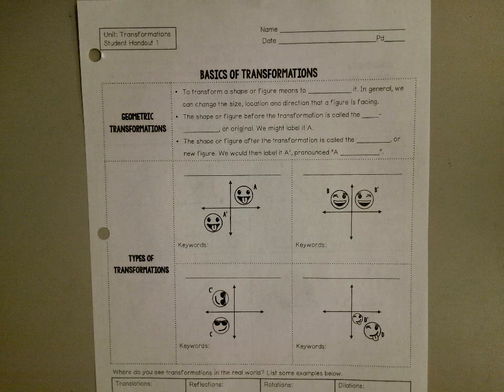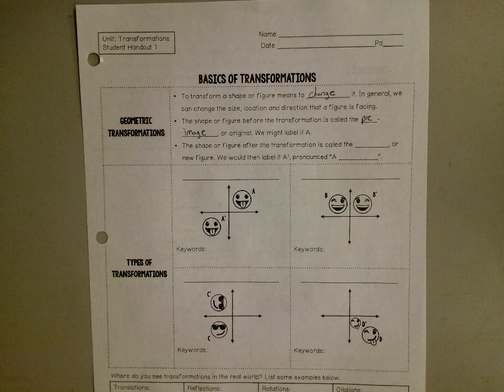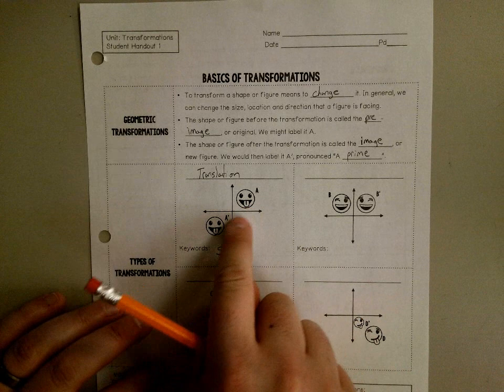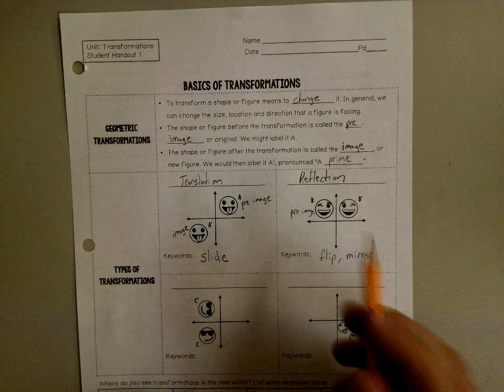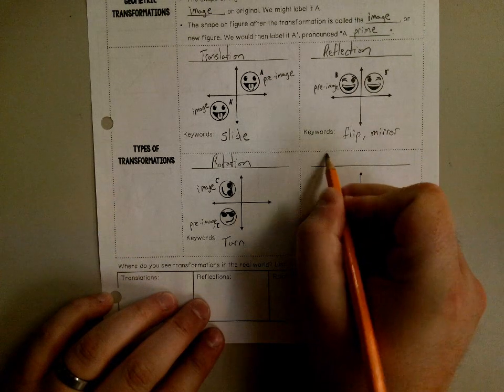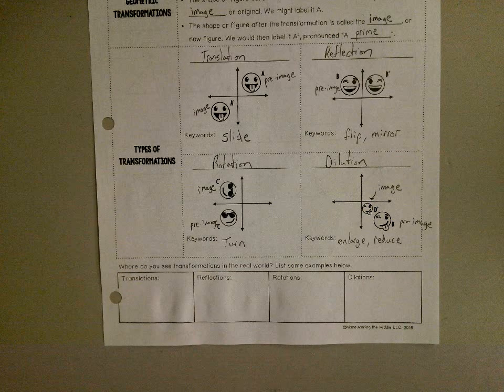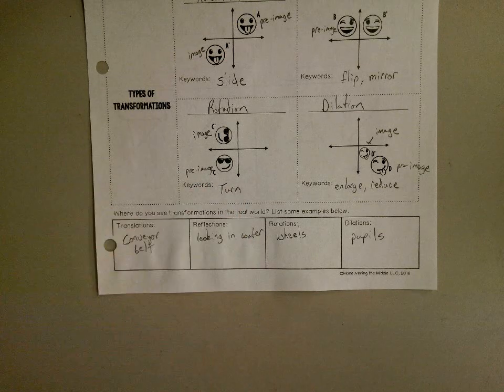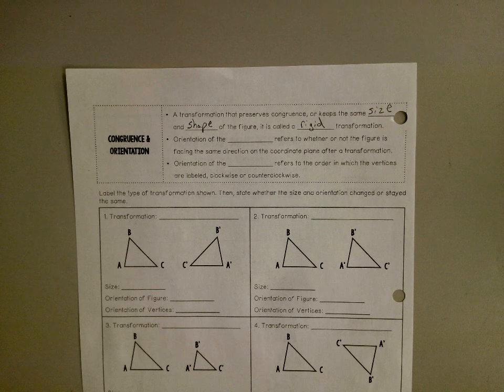EP Basics of Transformations